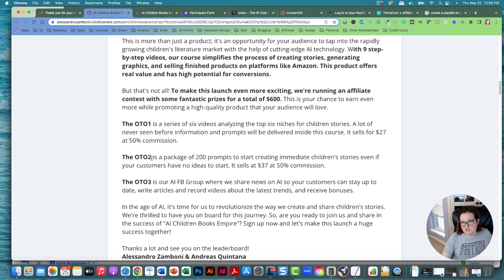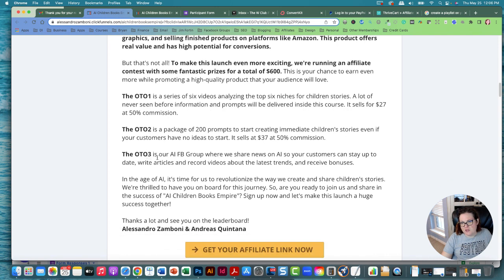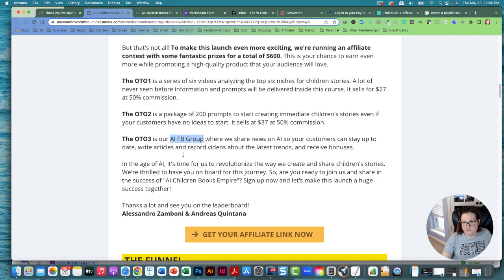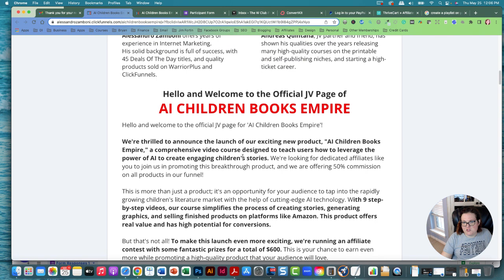Can AI Create Children's Books? | AI Children Books Empire + BONUS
I’m talking about using AI to create kid’s books. Check out AI Children’s Book Empire with my fabulous bonuses